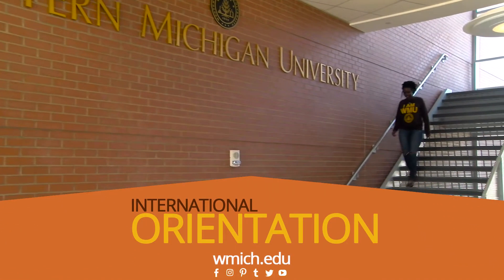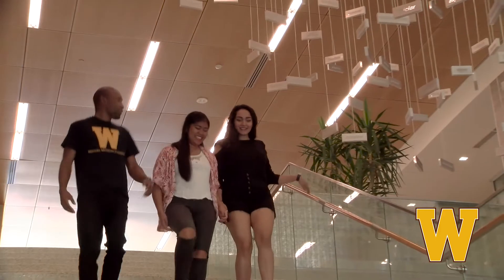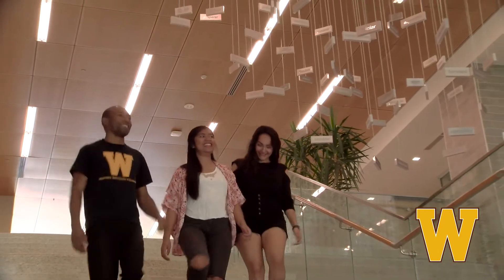What is International Orientation at Western Michigan University?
What is International Orientation at Western Michigan University? Listen to current WMU international students talk about what orientation is and why it is so important for incoming students.

Find more resources on International Orientation at Western Michigan University